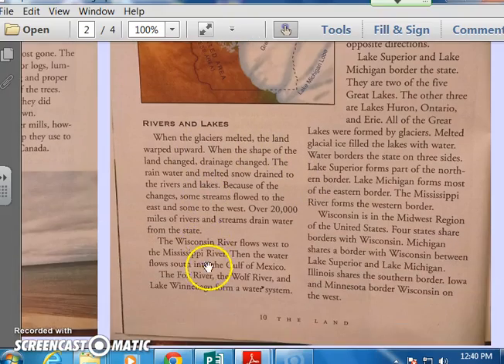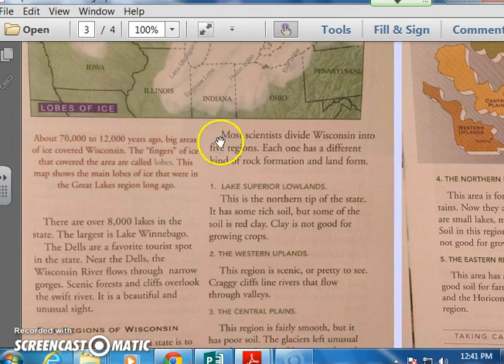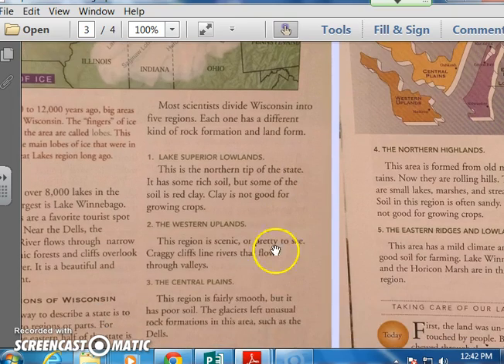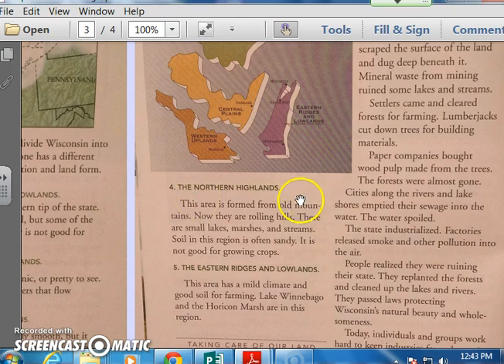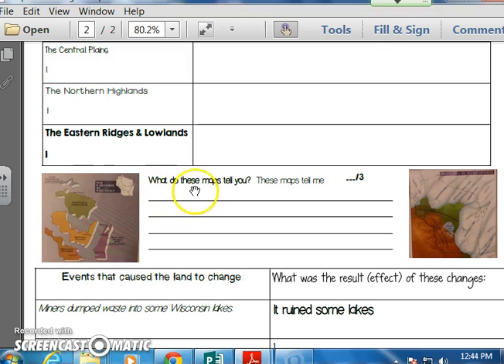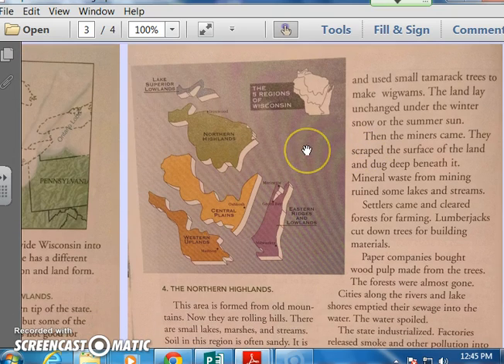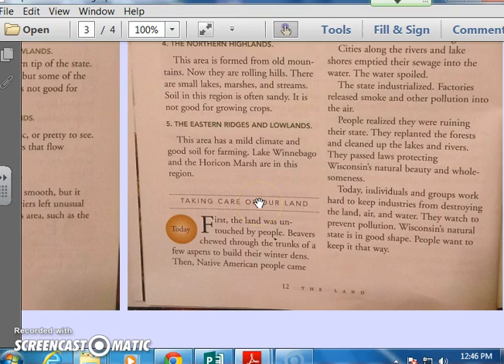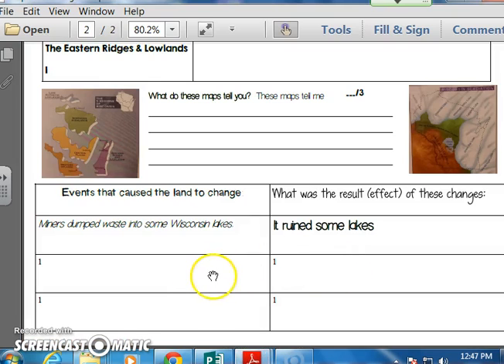WI Adventure CHP 1 B